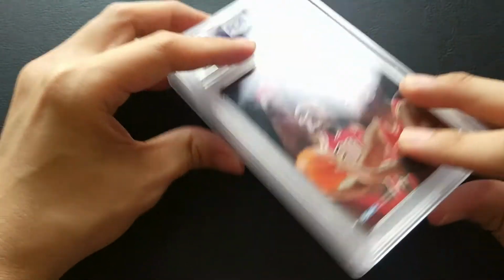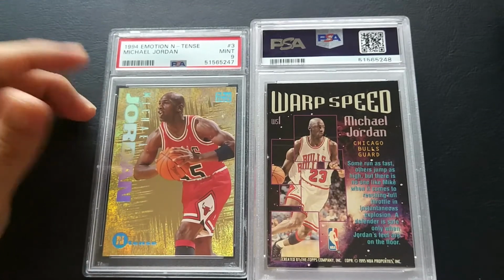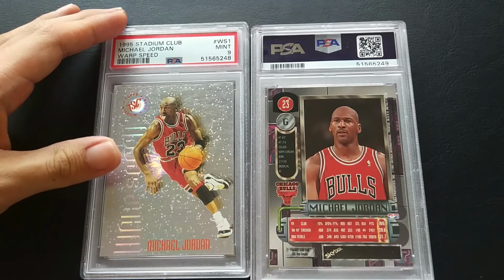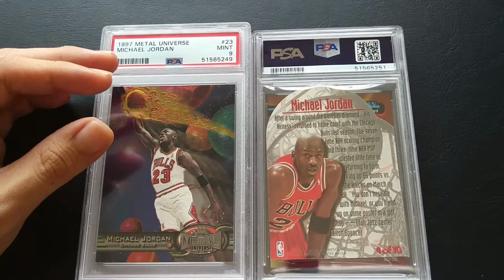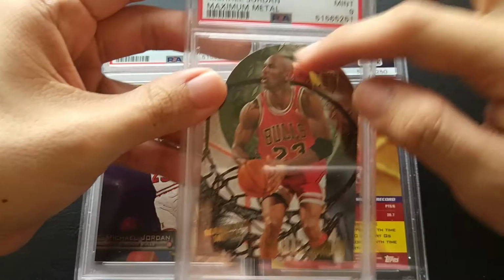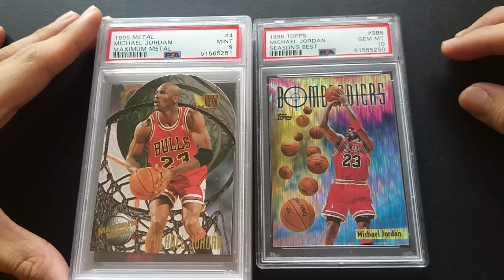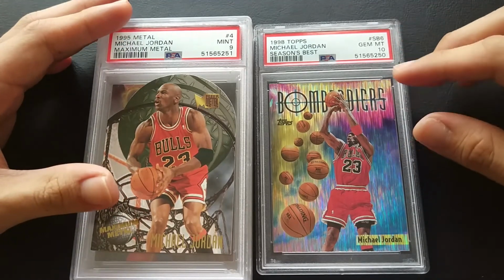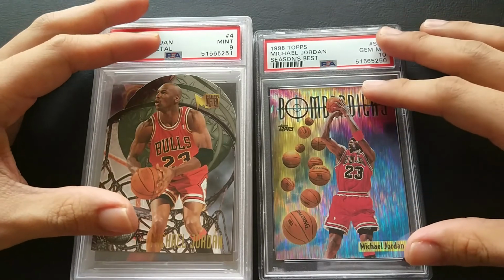I FINALLY get some LOVE from PSA !! 5 card Jordan Reveal | Binder Talk Ep 4 | Sports Card Investing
When you've beaten down again and again by PSA, the only way is UP.

Binder Talk is a new segment on my channel dropping every Tuesday 10am EST. In Binder Talk, I discuss casual topics mainly about my personal investing, collecting and whatever I'm currently doing at the moment with regards to card collecting in general.